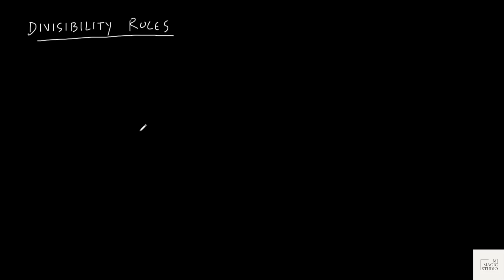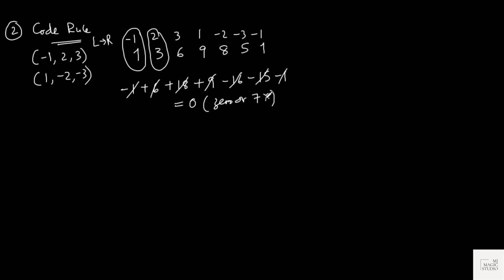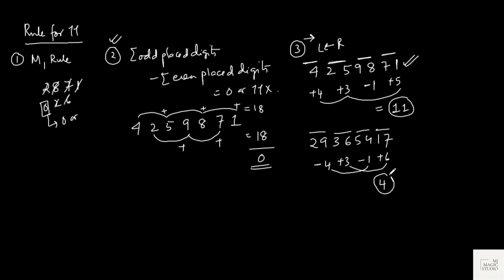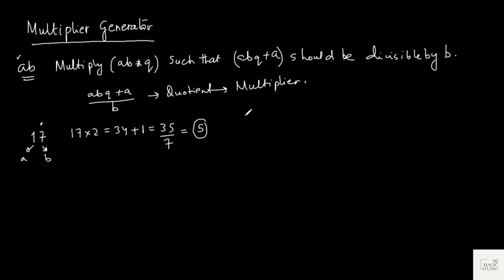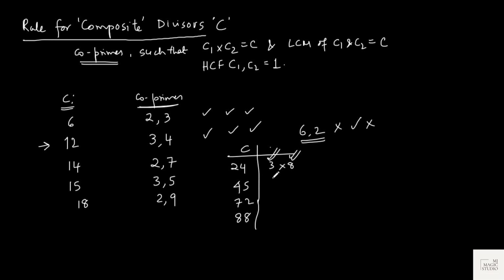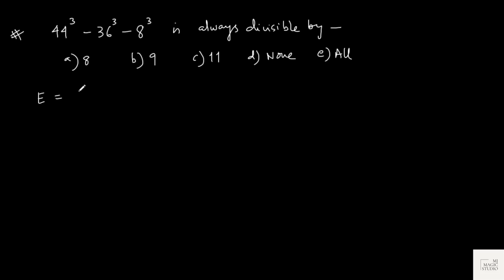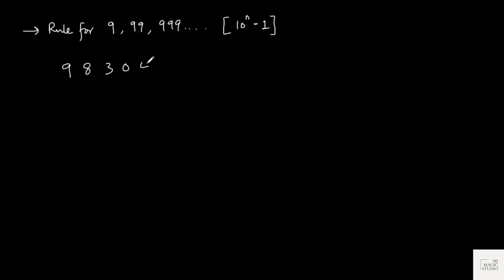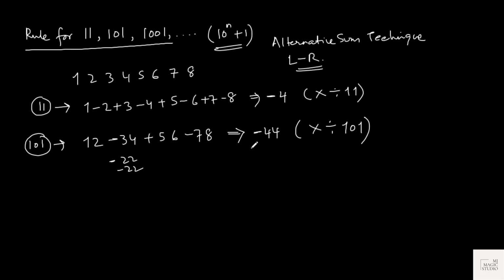Divisibility Rules - Part 1 - Master Class by MJ | Things Not Discussed in Any Quants' Book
Divisibility Rules - Common and Important Topic - Regularly asked topic at any Competitive Exams or Company's Recruitment Test.

MASTER CLASS
Divisibility Rules - Multiplier Generator - Discussed in Details, with concepts and short-tricks.

Master Class Premiere on
7th February, 2023
6 PM (IST)